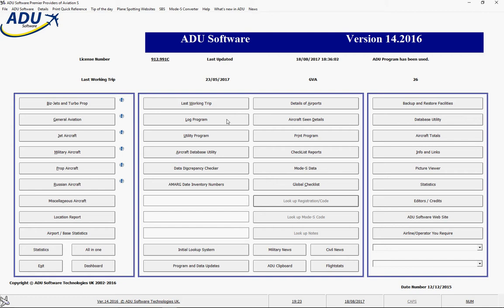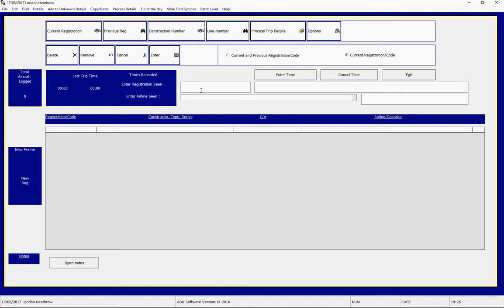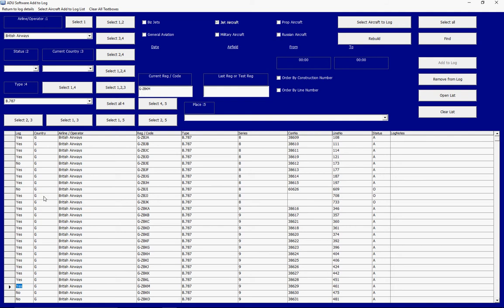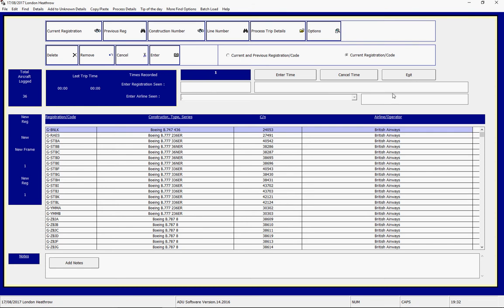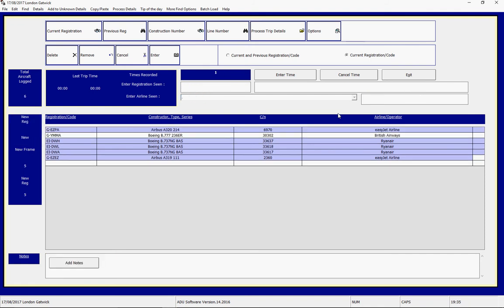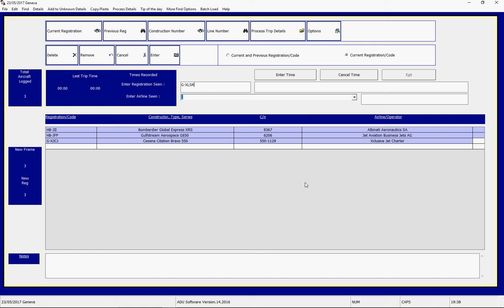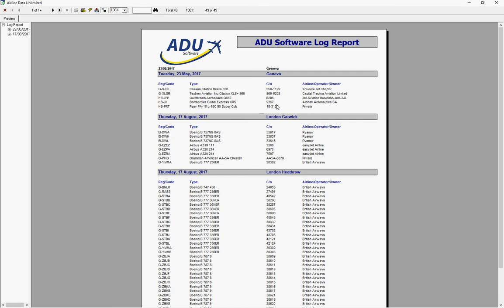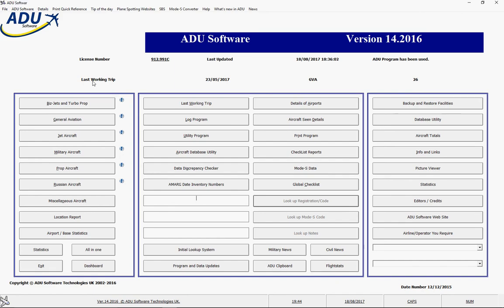LOG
ADU Log Program